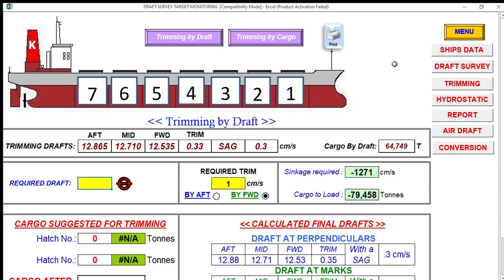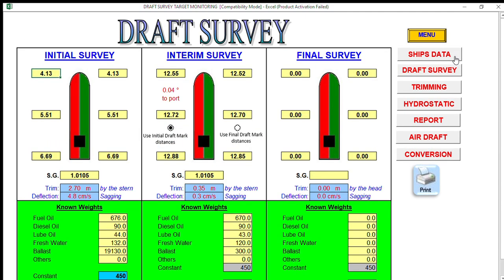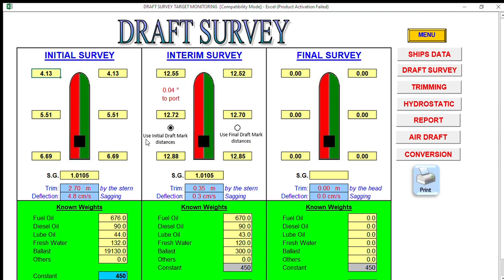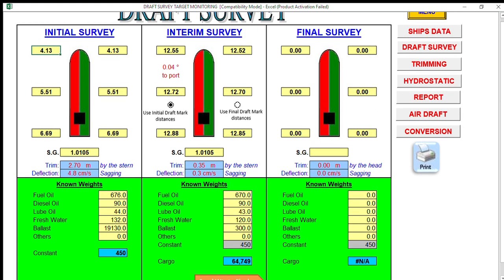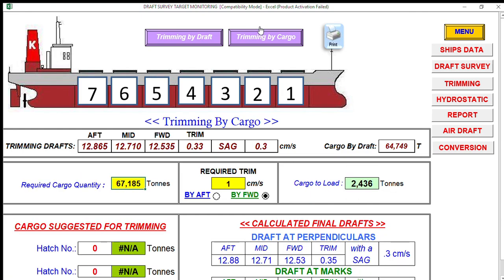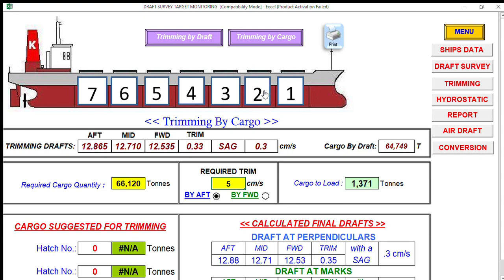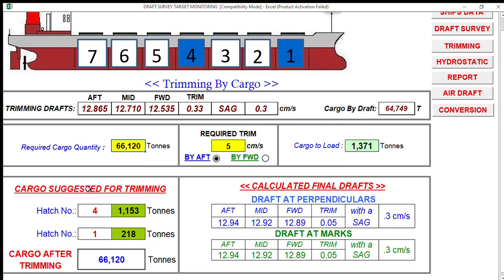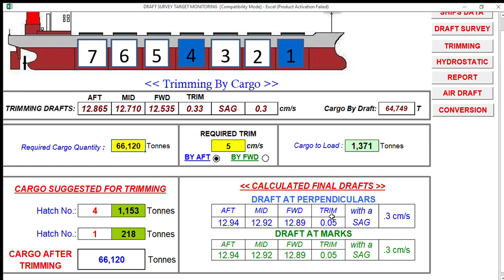Sailor Soft - Trimming by Cargo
This sailor soft cargomax version can easily provide trimming options by cargo and draft.